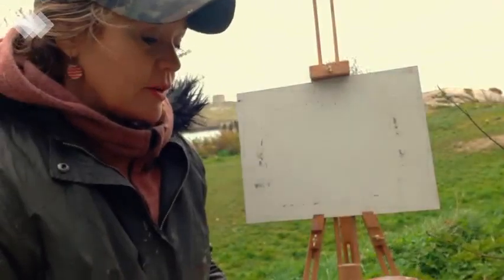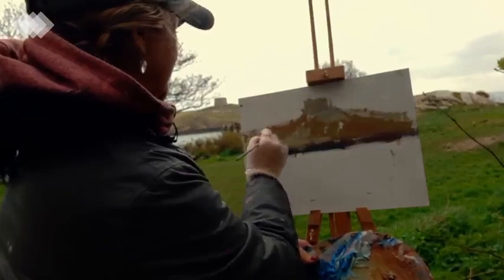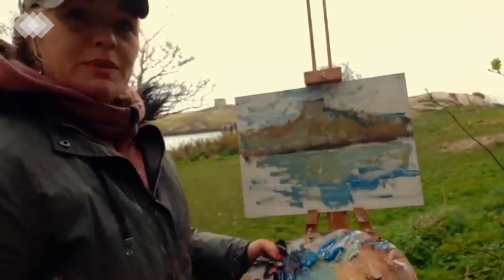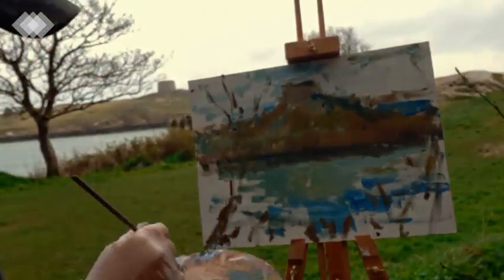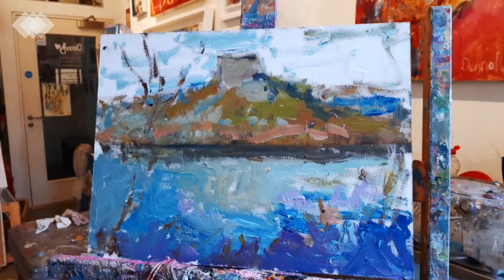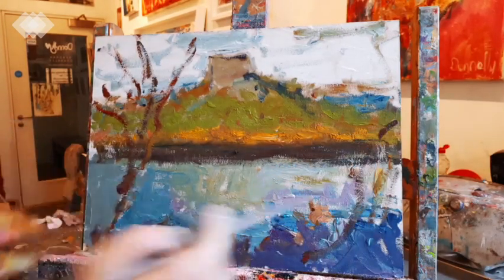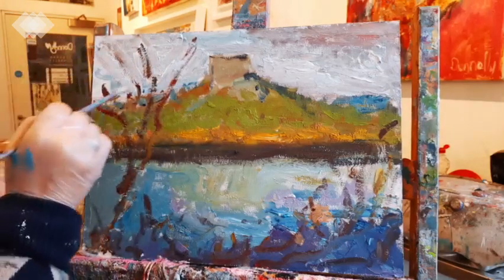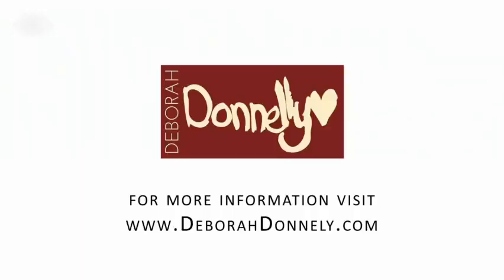Painting Dalkey Island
Plein air painting demo on a windy day in Ireland.
Deborah Donnelly is an Irish artists and teaches Art wellness workshops with large groups. With the Covid 19 she is trying to figure out youTube and teach online instead. The message is Expression beats Depression. Distract your brain with art. Trick it into feeling happy!! Let's get through this together!!